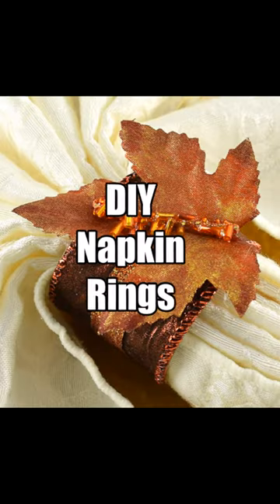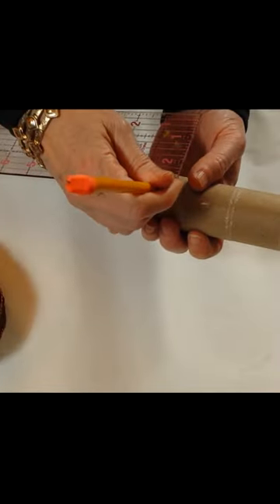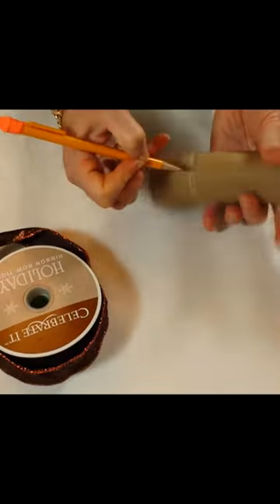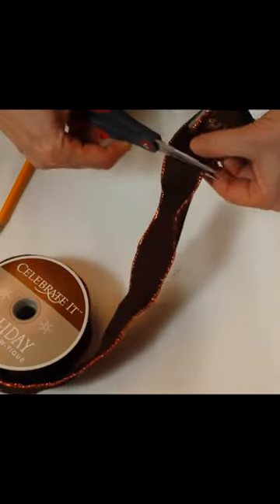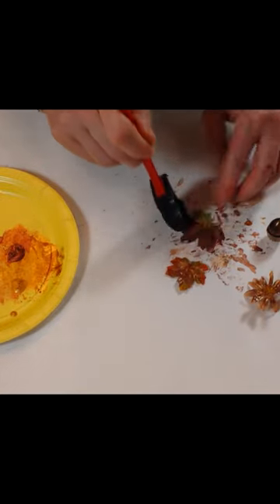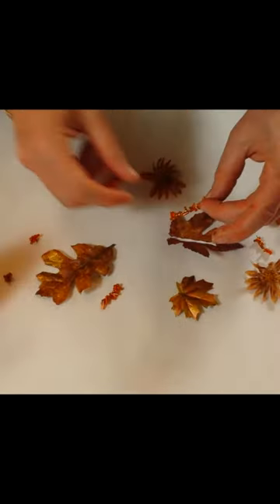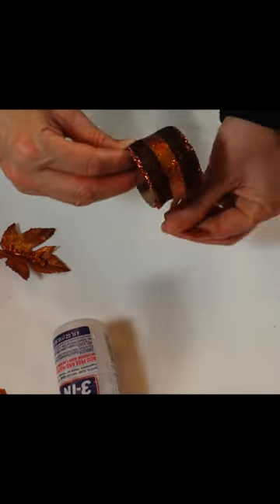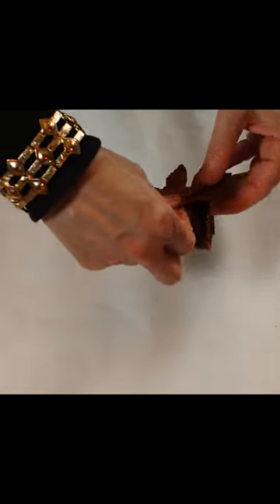🍁Unbelievably Cheap and Easy DIY Napkin Rings Ideas (Paper Towel Crafts)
Learn how to make beautiful DIY Thanksgiving Napkin Rings from paper towel rolls. They can be used at a place setting for a beautiful formal dinner table for Thanksgiving or displayed on a fancy buffet table. These cheap and easy DIY Napkin ring ideas are not only simple to make but can be created very quickly with a few inexpensive items.

Click here for step-by-step instructions on how to make my Beautiful DIY Thanksgiving Napkin Rings (From Paper Towel Rolls)

MATERIALS:

    - 1 inch wide amber or bronze ribbon
    - Small autumn fabric leaves or flowers
    - Amber bead strips cut from a holiday pick (available at local crafts stores)
    - Craft glue